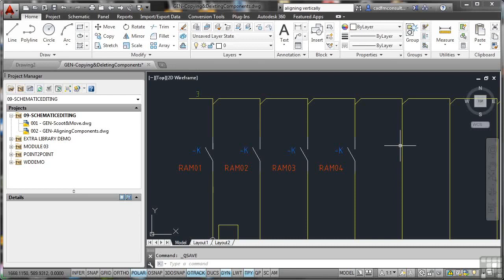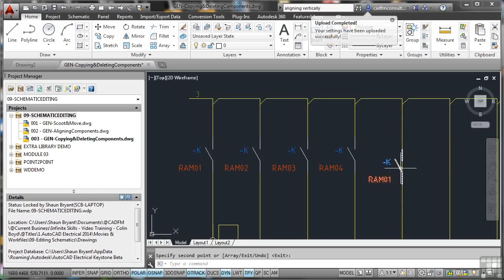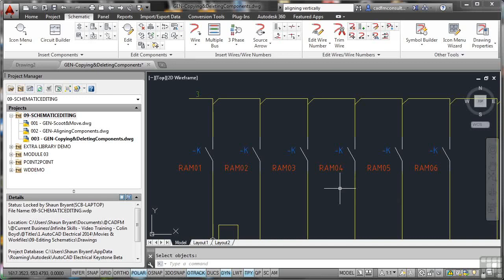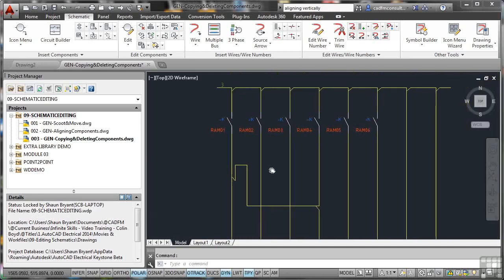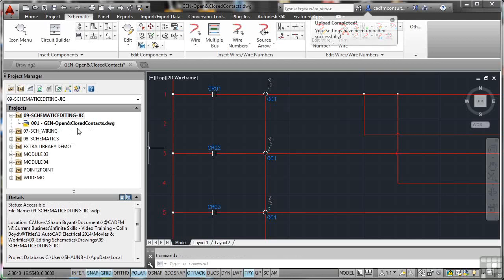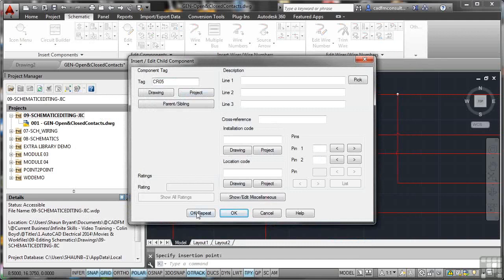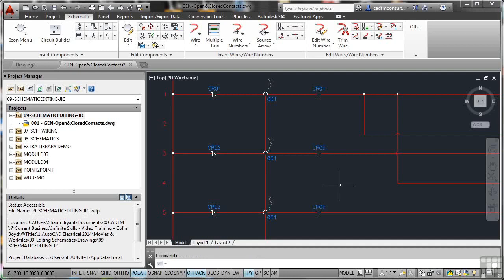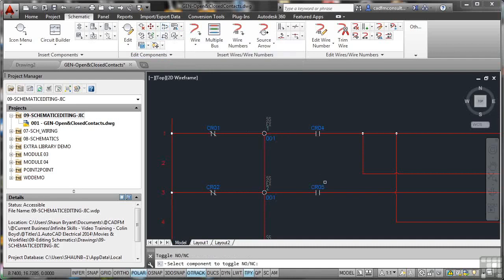Part 22 Copying Deleting Components Open and closed; Autocad Electrical Tutorial